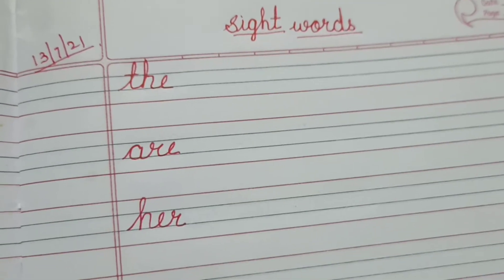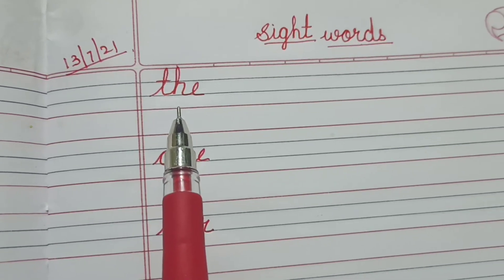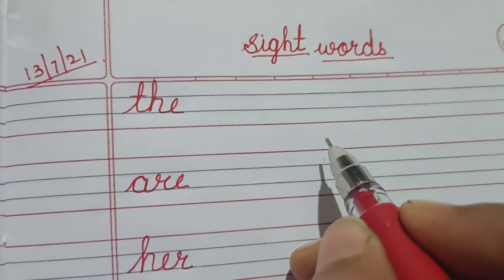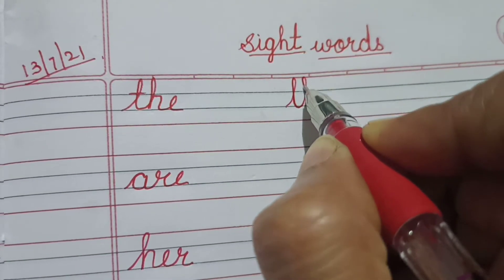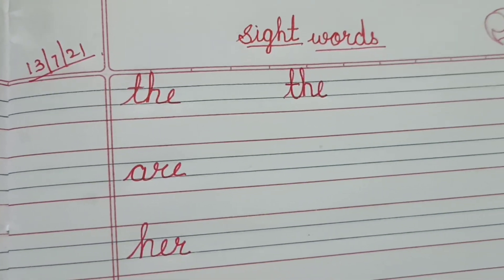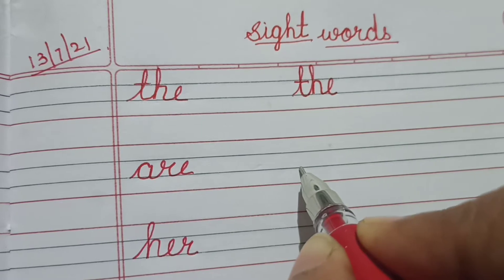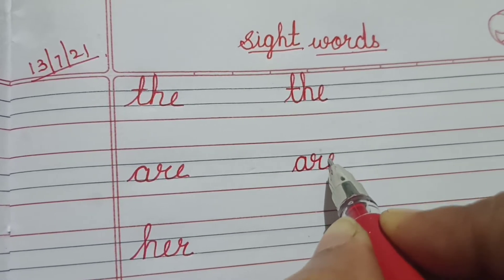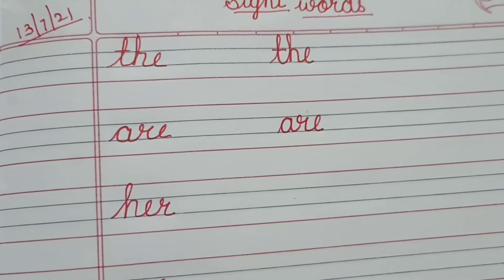S.F.A.S.Class.U.K.G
Sight words